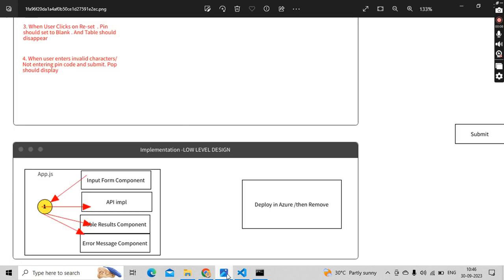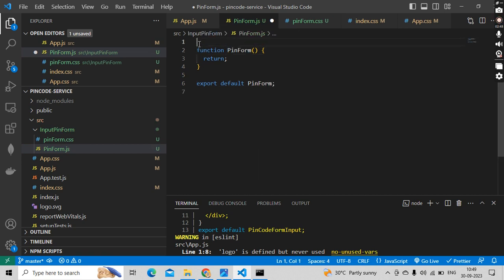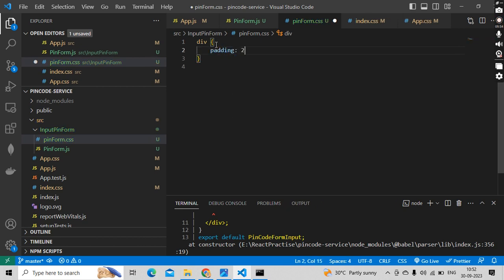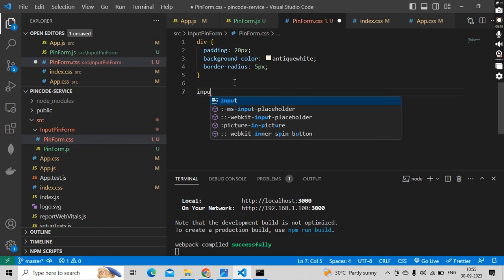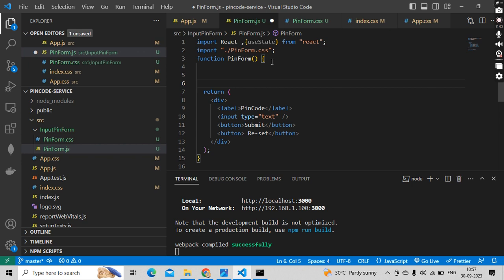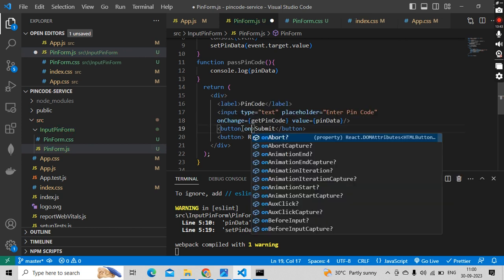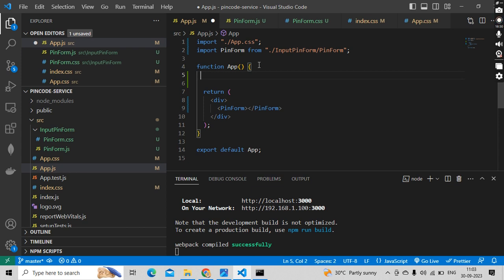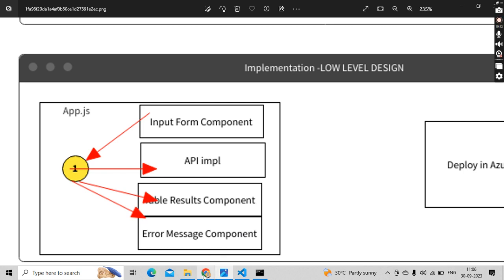PinCode App 4 | Creating Components | Passing Data To Components Using Props | Use State In React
In this playlist on pin code app we will build react app from scratch for beginners. We will discuss about designing a web app using wiremock screens.
We will learn how to create react app from command line using npx create-react-app command . Npm command will create a react project automatically with templates.
We will see how to run react app using npm start command. React development server automatically starts at 3000 port.In this react playlist , we will learn about
how to create components in react.Also we will learn how to call components in react.In this project we have discussed about to pass data to child components using props in react.
We have also learnt how to apply css in react app.Then we discussed about how to create input form in jsx in react. Also we have added validations on input field in jsx react.
Then we have learnt how to call api using fetch api. We discssed about how to use useEffect hooks in react. UseEffect hook automatically calls method ,when its dependent variable changes.
We have extensively used useState hook across the react project. We have handled error messages as well fetch to perform backend api in react js. Then we learnt how to show api response in tabular format in react js.
We have used table and rows based on the api response, so dynamically changing rows been handled in react js. We have used list iteration using map method in java script.
we have performed conditional component calling in react js. We learnt how to deploy react app in microsoft azure cloud. Microsoft azure cloud by creating static resource and connected via github.
So we deployed react app in azure. This playlisy helps react concepts in much better way.